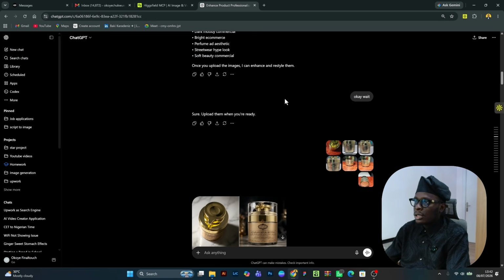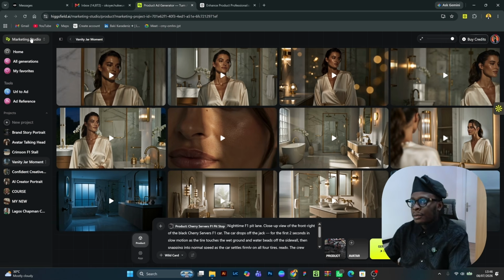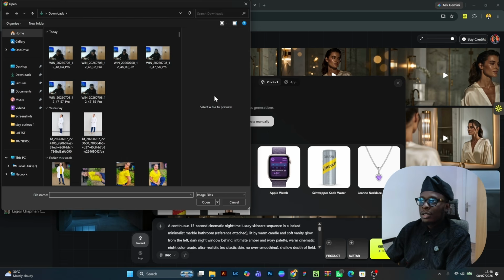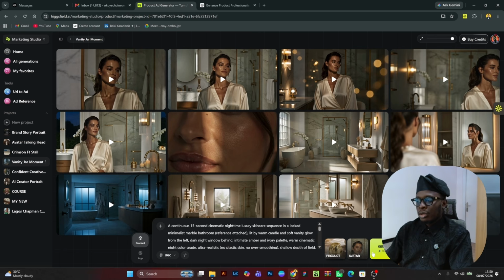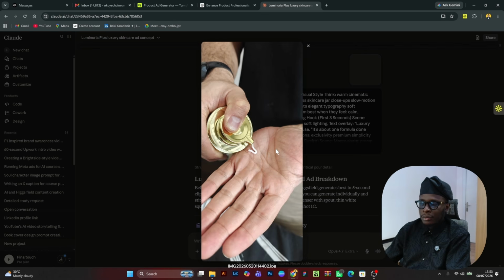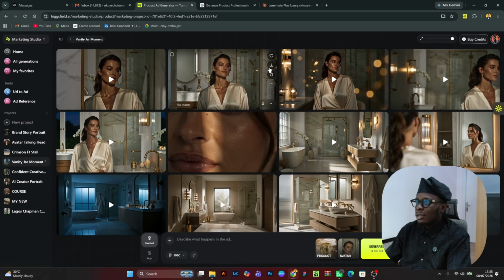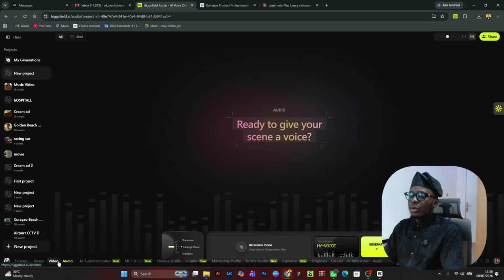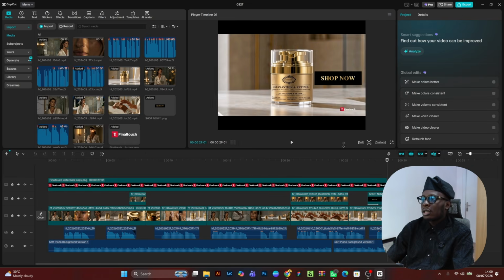How I Created an AI Skincare Ad for an Upwork Client (Step-by-Step)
A real client hired me on Upwork to create an AI video advertisement for their skincare brand.

In this video, I break down the entire project from start to finish. You'll see how I understood the client's brief, planned the concept, generated the AI scenes, edited everything together, and delivered the final commercial.

This isn't a fake demo or a practice project. It's a real client job that shows what AI video freelancing actually looks like.

 Tools Used:
• Higgsfield
• Claude AI
• ChatGPT
• CapCut